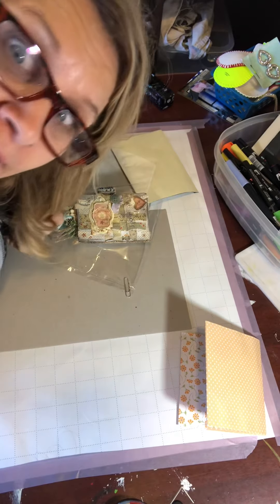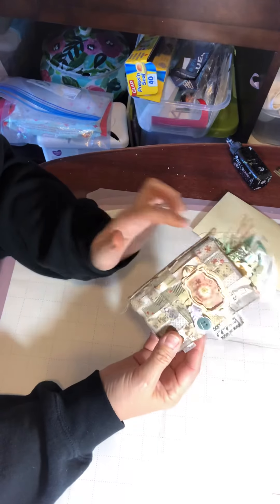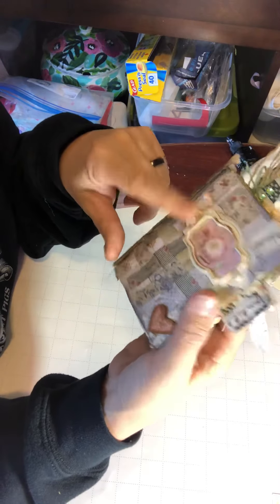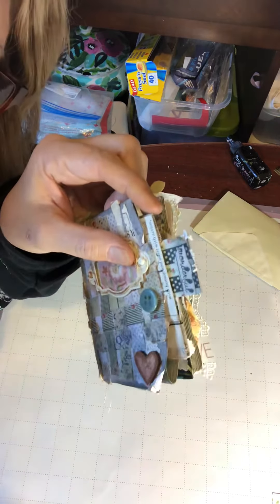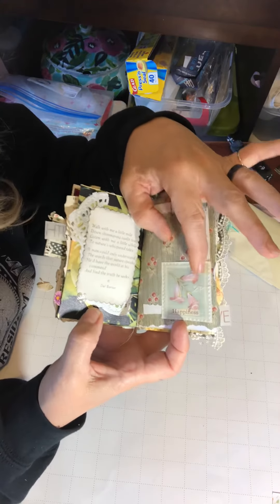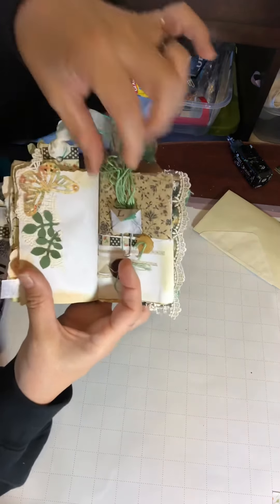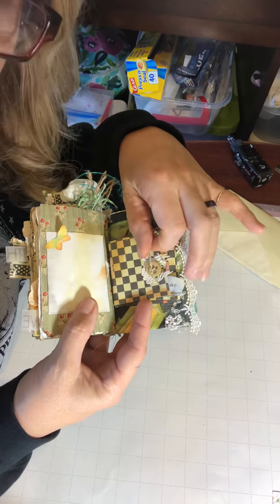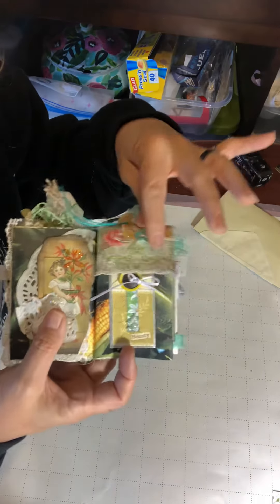My very first junk journal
Tiny little handmade junk journal